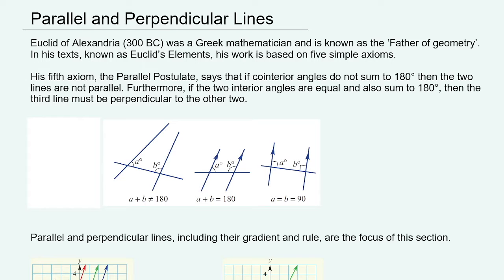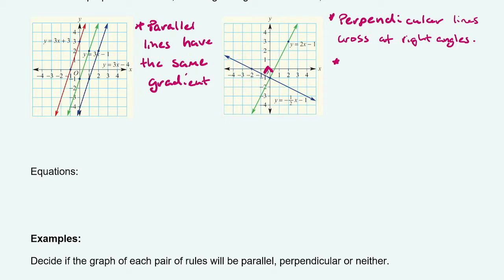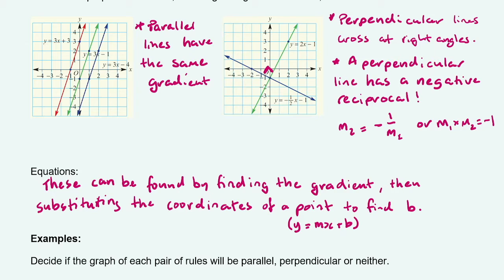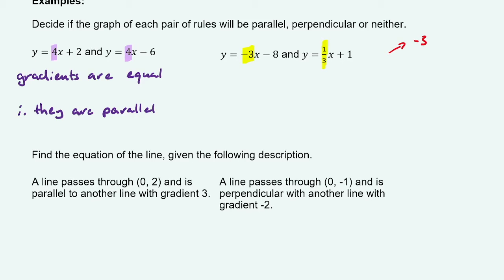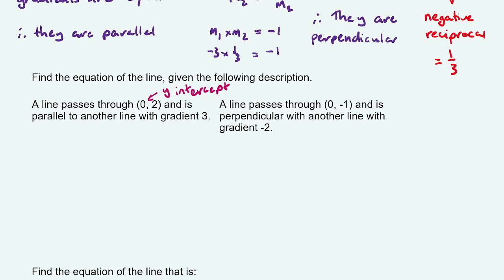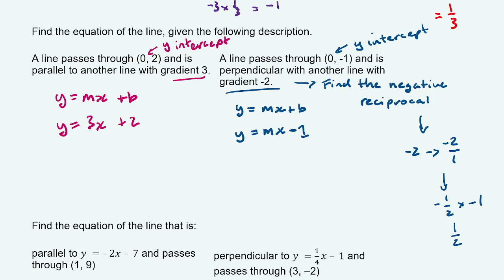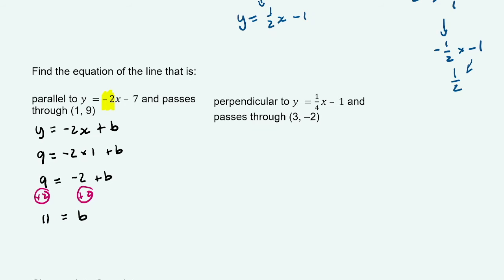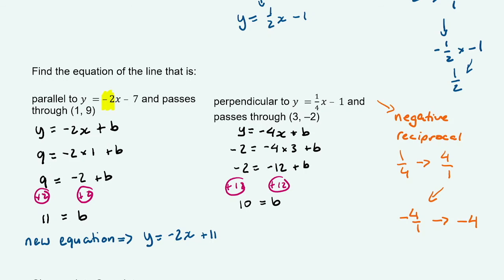Parallel and Perpendicular Lines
A brief description of parallel and perpendicular lines and associated problems.